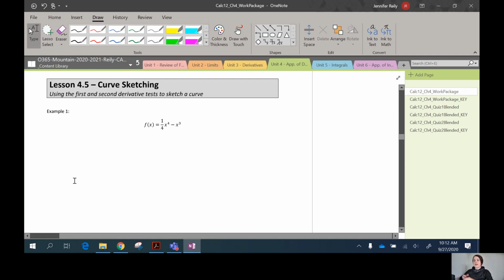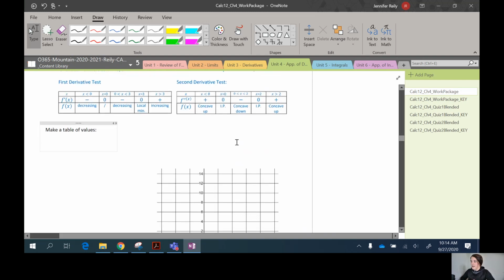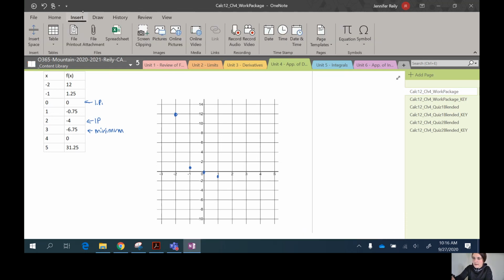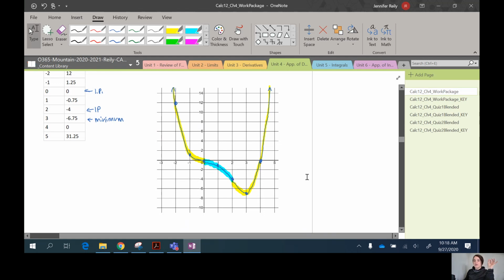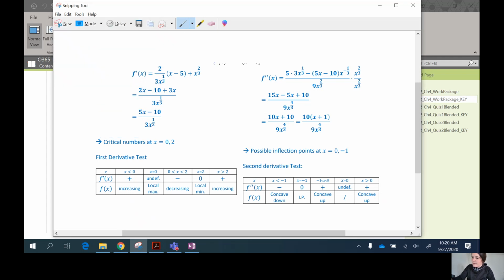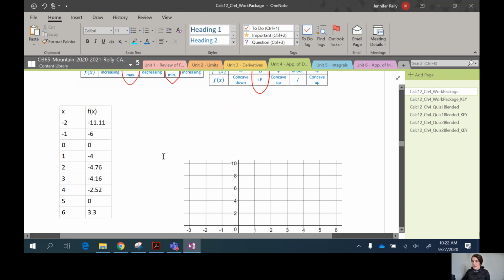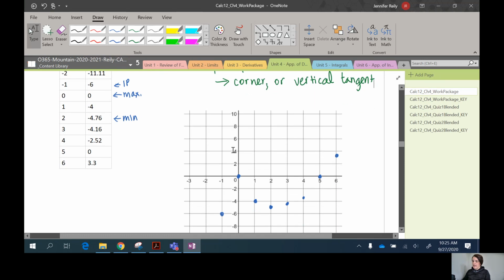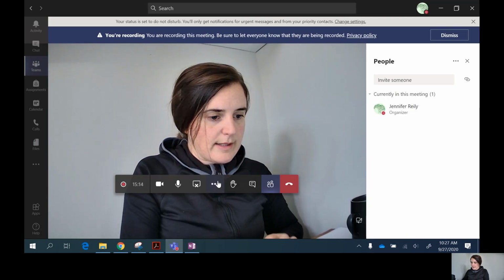Calculus 12 - Lesson 4.5 - Curve Sketching